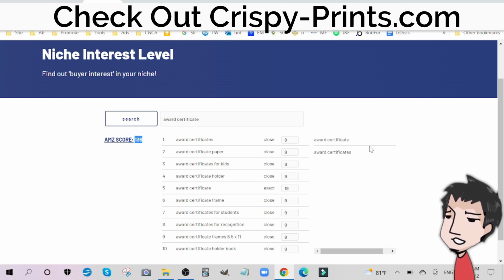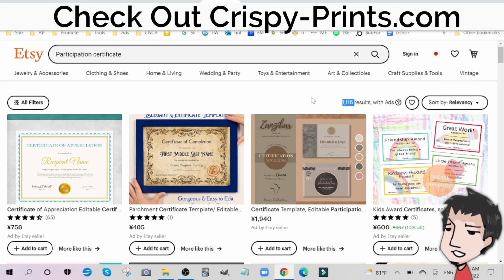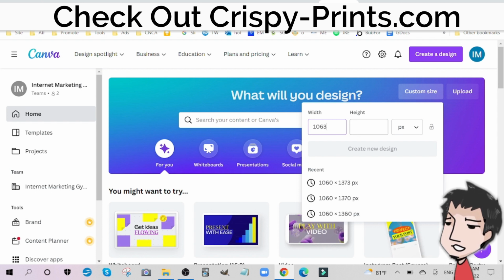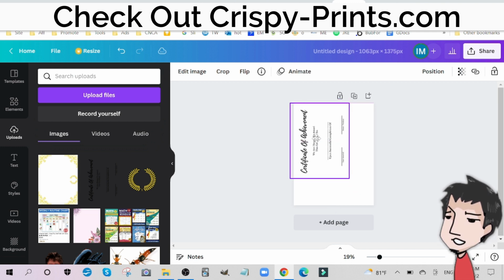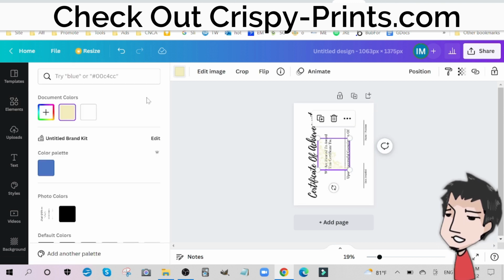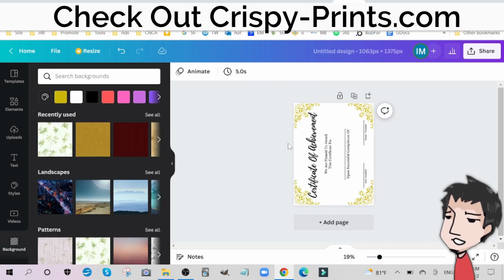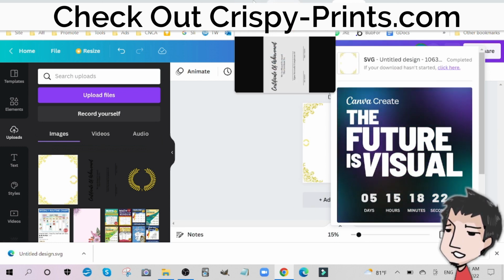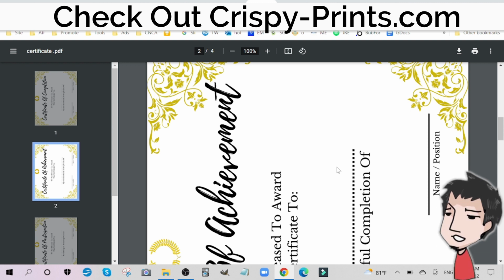People Buy THESE 3 Digital Products On Etsy All The Time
It's NOT difficult to sell printables and other digital products on Etsy.

Printables and other digital products have been my bread and butter for years, in the past you would have to know some design and tech skills to create these digital products, BUT not anymore, with Crispy Prints anyone can create products to sell online.

What I'm covering 00:00

Etsy Niche Research 00:46

Background Digital product creation 2:58

Printable creation 6:58

RECAP 8:00